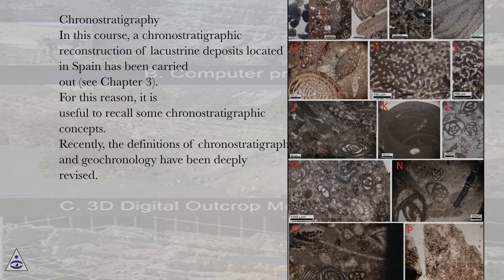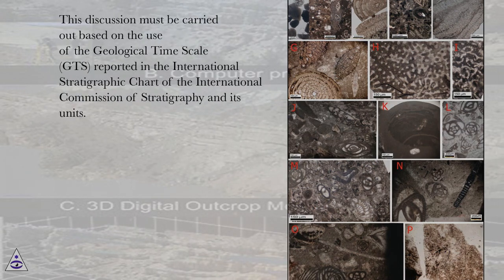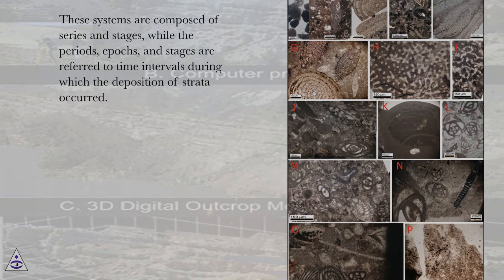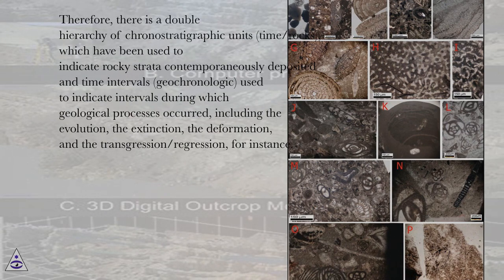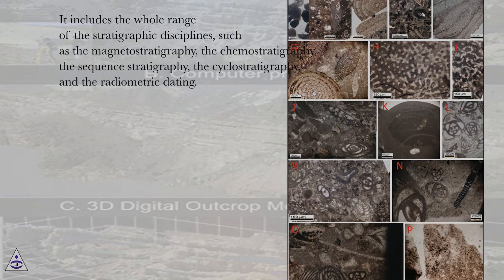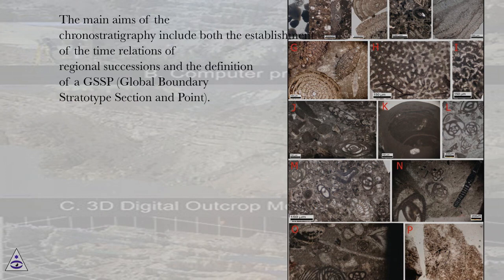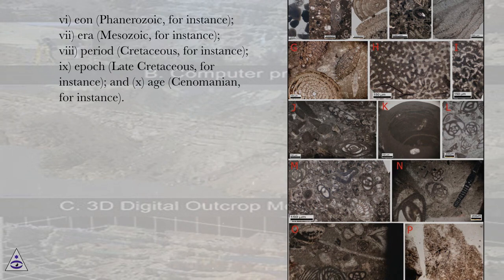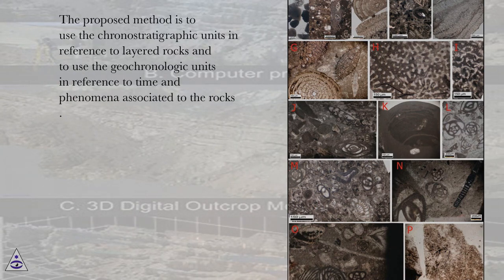Chronostratigraphy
New Insights into the Stratigraphic Setting of Paleozoic to Miocene Deposits Online Course
Section: Introductory Chapter: An Introduction to the Stratigraphic Setting of Paleozoic to Miocene Deposits Based on Paleoecology, Facies Analysis, Chemostratigraphy, and Chronostratigraphy - Concepts and Meanings
Lesson: Chronostratigraphy
New Insights into the Stratigraphic Setting of Paleozoic to Miocene Deposits.
Introduction
This is the introductory lecture of the course “New insights into the stratigraphic setting of Paleozoic to Miocene deposits: case studies from the Persian Gulf, Peninsular Malaysia and south-eastern Pyrenees.” In this lecture, the research themes studied in this course have been introduced referring to the paleoecological and facies analysis techniques and methodologies, pertaining, in particular, an Oligo-Miocene carbonate succession of the Persian Gulf (Asmari Formation), the chemostratigraphy of Paleozoic carbonates of Peninsular Malaysia through the integration of stratigraphic, sedimentologic, and geochemical data, and the chronostratigraphy of a small ice-dammed paleolake in Andorra, applying the FFT (Fast Fourier Transform) analysis, resulting in sixth-order stratigraphic cycles, which have outlined the occurrence of glacially controlled system tracts and unconformities.
The topic of the Asmari Formation and its depositional environments has been deeply studied. Referring to its biostratigraphy, it was earlier outlined in the 1960s based on unpublished reports. The application of isotopic stratigraphy has later proved that the sediments ascribed to the Miocene “Aquitanian” are, in fact, Late Oligocene, Chattian in age. This was proved by the application of Sr-isotope stratigraphy to cored sections from 10 Iranian oil fields and 14 outcrop sections, within the framework of a high resolution sequence stratigraphy study down to fourth order cycles. The Chattian/Aquitanian boundary is marked by a major faunal turnover, with the general extinction of Archaias speciesand Miogypsinoides complanatus. The age interpretation of the early, unpublished zonations has needed a deep revision and the establishment of an updated biozonation. The new zonation and the stratigraphic ranges of selected key species have been presented by Laursen et al., 2009 .
The isotopic stratigraphy based on strontium has constrained the stratigraphic setting of the Asmari Formation. This formation, consisting of approximately 400 m of cyclic platform limestones and dolostones, with subordinate intervals of sandstones and shales, has been studied in the subsurface at several oil fields and in an outcrop section. The methods of Sr-isotope stratigraphy is suitable for dating these strata because of the fast rate of marine strontium ratio during the depositional processes (roughly 32–18 My). The profiles of age against depth in the four areas have shown a decrease from higher accumulation rates in the lower Asmari to lower rates in the middle-upper part of the formation. These changes reflect the dynamics of platform progradation, from early deposition along relatively high accommodation margin to slope settings and then, to conditions of lower accommodation on the shelf top. The ages of the sequence boundaries have been estimated from the age-depth profiles at each locality, providing a framework for stratigraphic correlation. The depositional sequences have an average duration of 1–3 My, whereas the component cycles represent average time intervals of 100–300 ky.
On the other side, the Kinta limestones have been matter of previous studies, mainly referring to the depositional environments. In the Kinta valley, they are composed of medium-to-dark gray, fine-grained, thinly bedded limestones, with preserved bedding planes and slump depositional features. The faunal content is quite scarce, except that some conodont faunas, while a high organic content is suggested from the dark color of the deposits. The sedimentological and facies analysis has suggested the occurrence of low energy, slope environment hosting the deposition of the Kinta limestones. The high organic content coupled with the lacking of benthic fauna has indicated a low-oxygen setting. On the